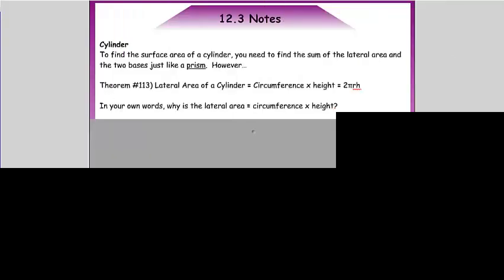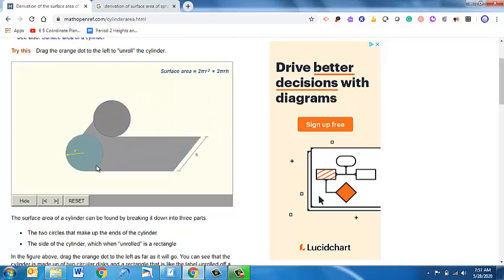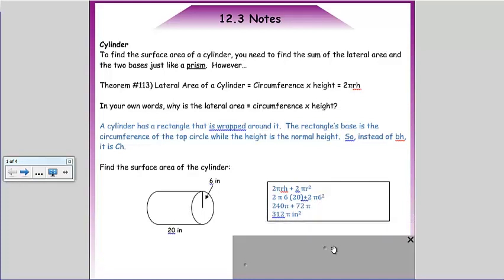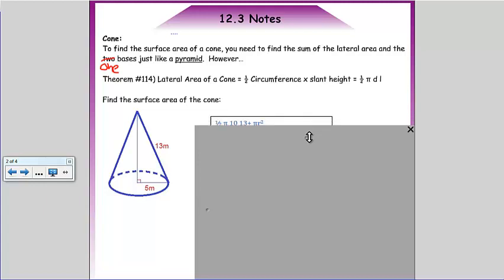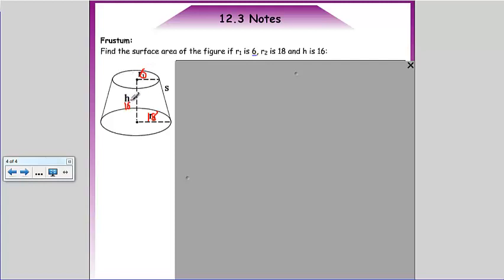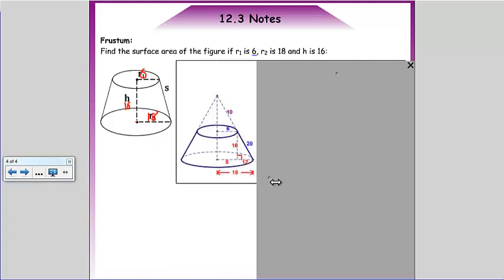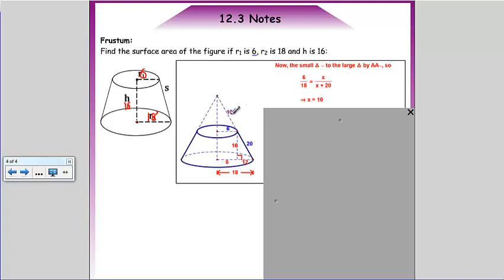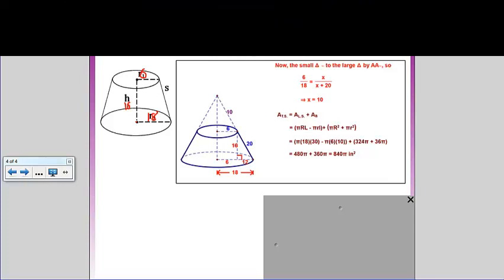12.3 Surface Area Circular Solids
12.3 Surface Area Circular Solids